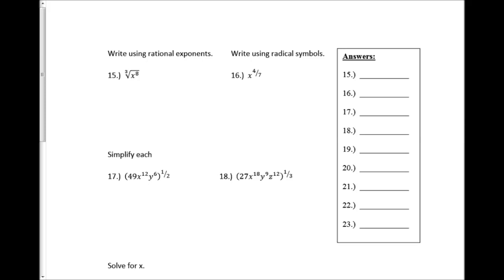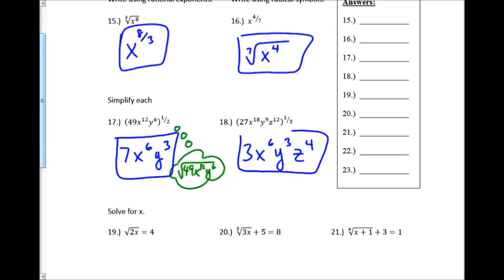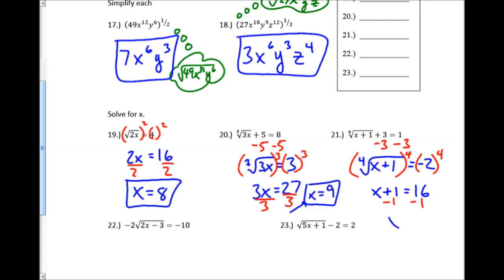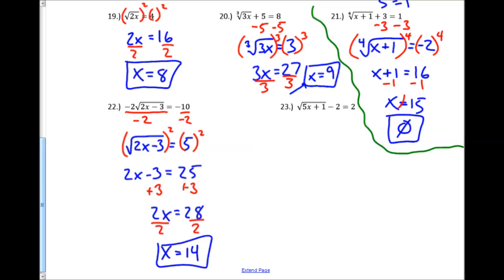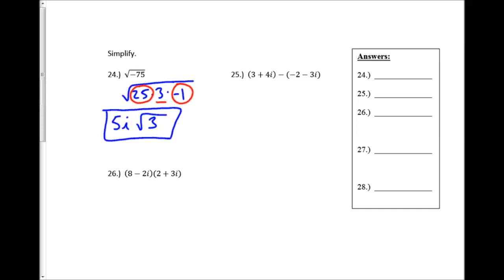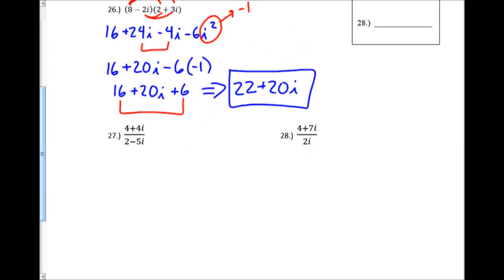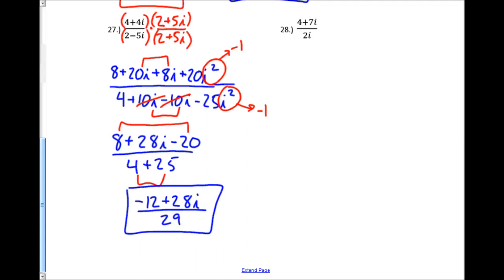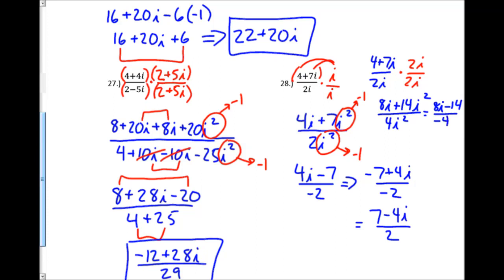Practice Chapter 6A Test Algebra II #15-28